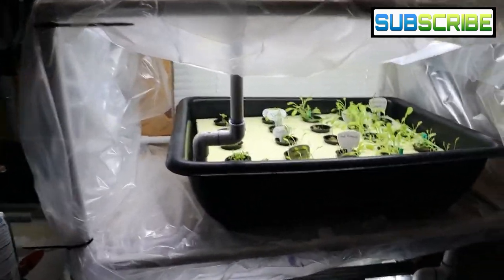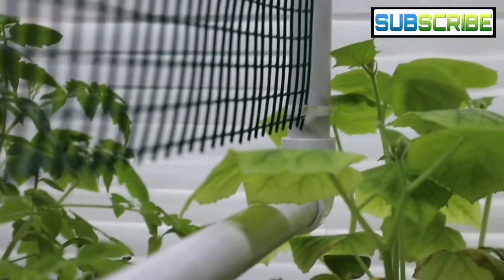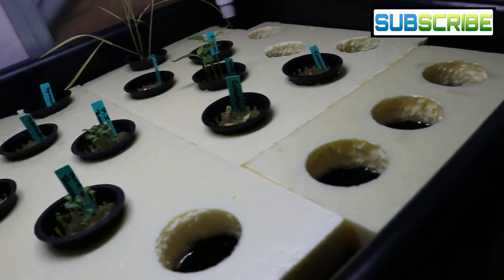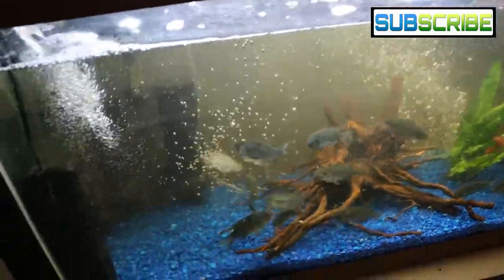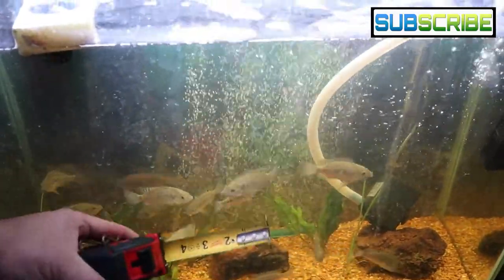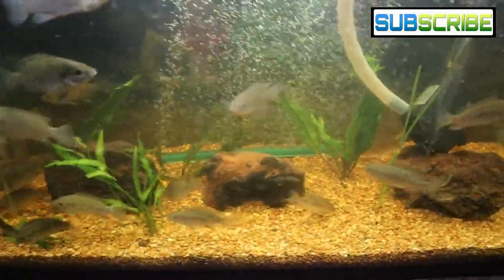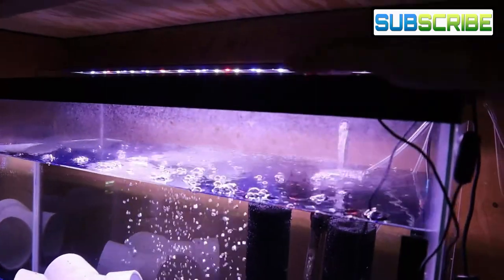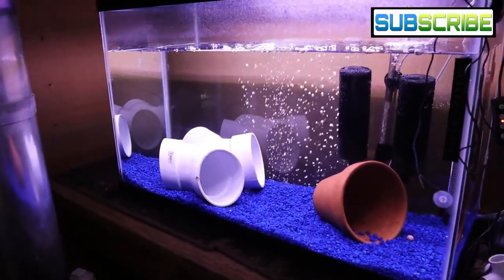Getting Ready to Breed Tilapia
My name is Patrick and I'm a Air Force Veteran from Wisconsin. I work full time as a maintenance mechanic and I'm dabbling in Youtube to hopefully create informative and fun videos to help others.

Thanks and be the change you wish to see in the world!

Links

Hygger Aquarium Light

Hygger Sponge Filter

Hygger Air Pump